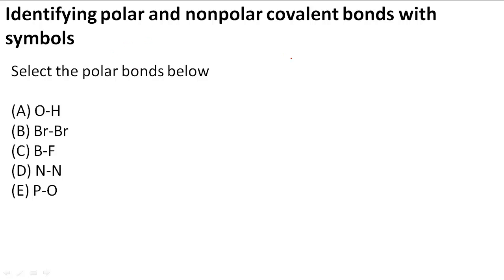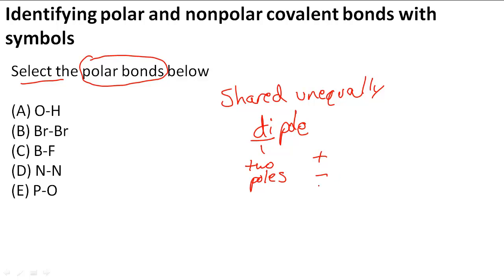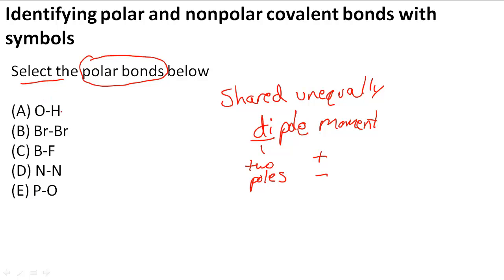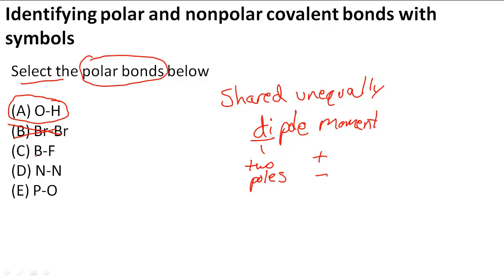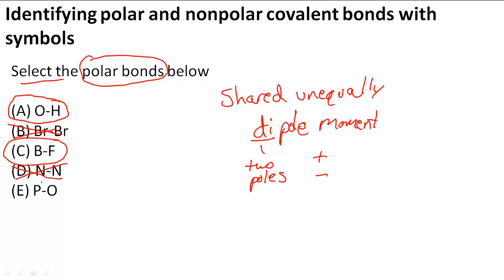Identifying a covalent bond